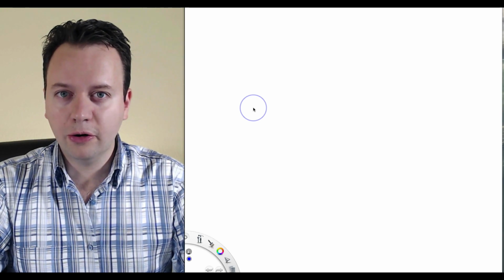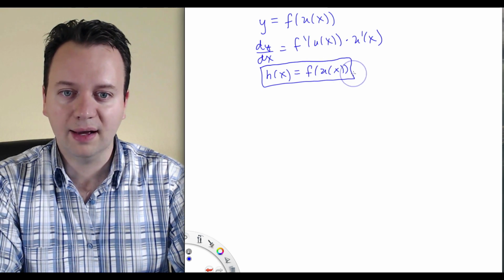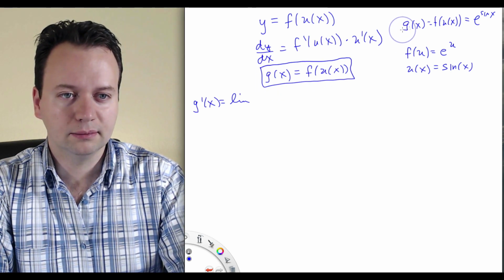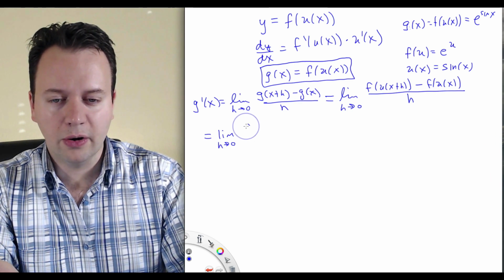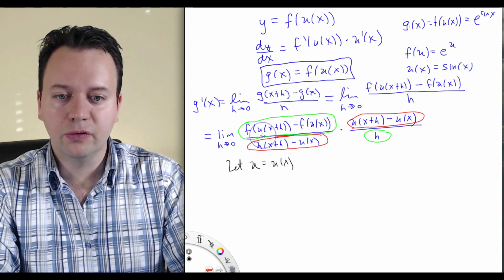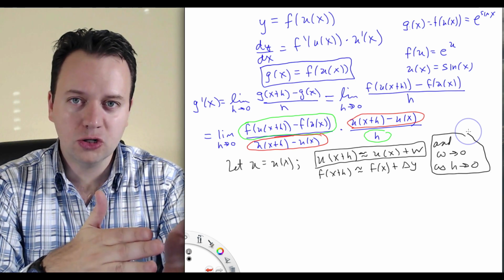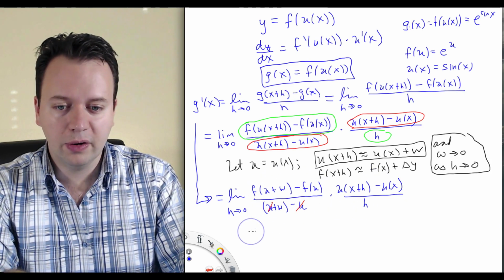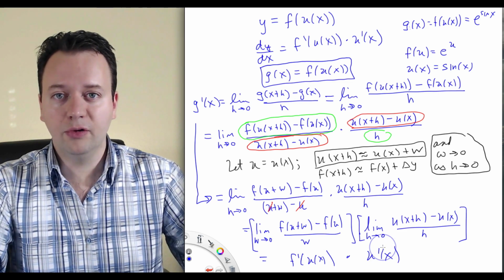3.5.2 The Chain Rule